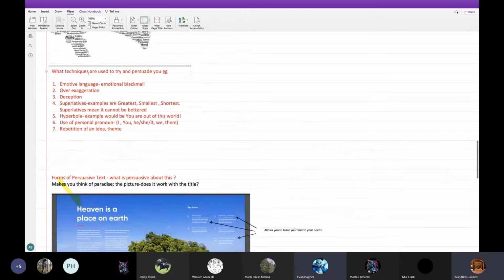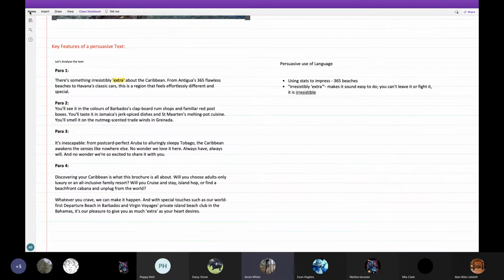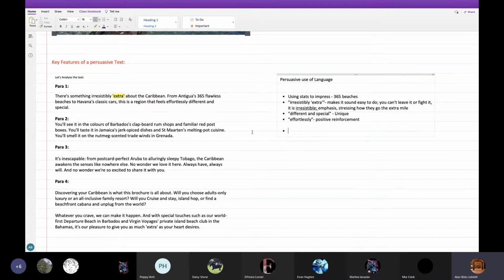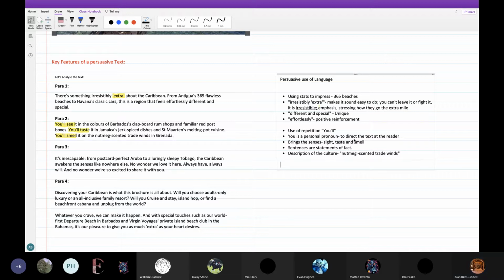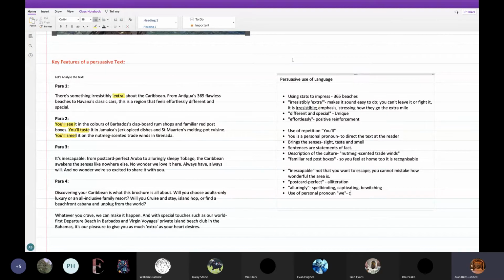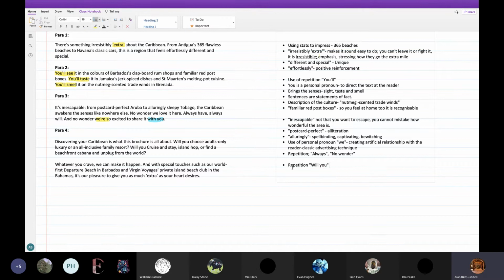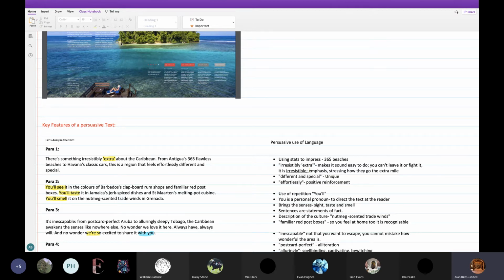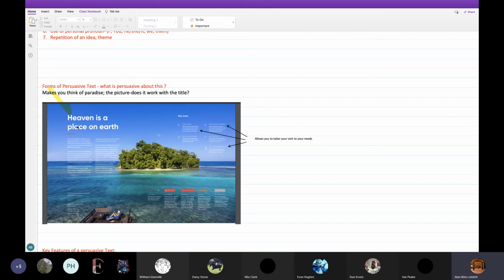I want to persuade you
Lesson on features of persuasive writing